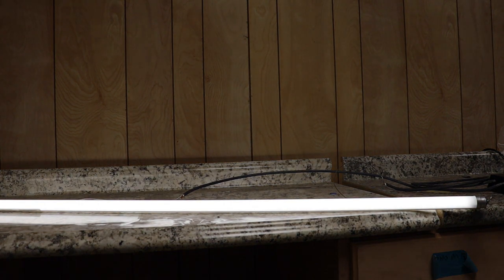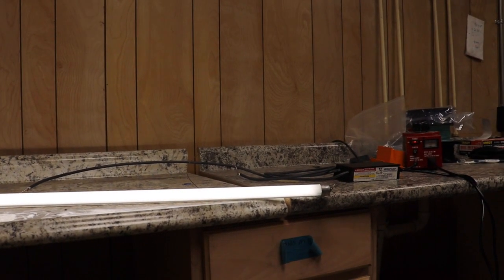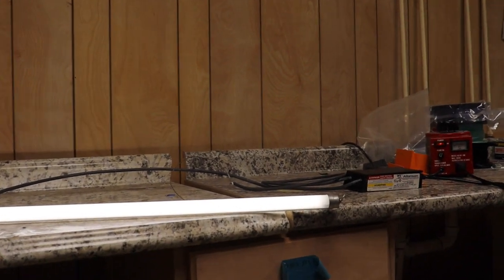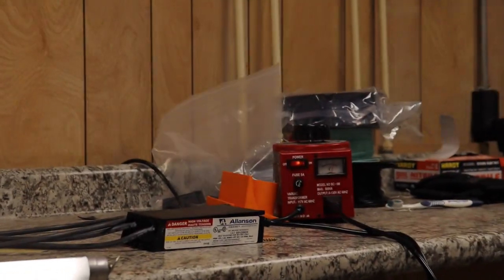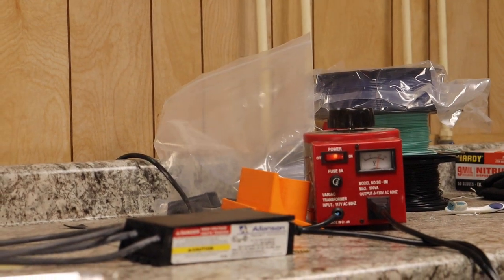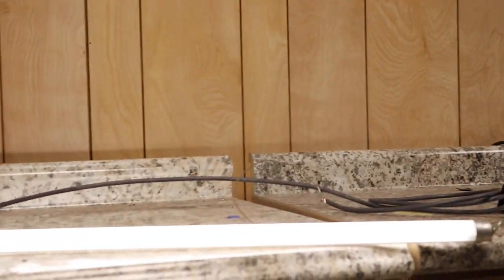Kupros Testing High Voltage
Here we demonstrate the ability of Cu-29 filament to handle a 12.5 kV supply to a neon lamp.